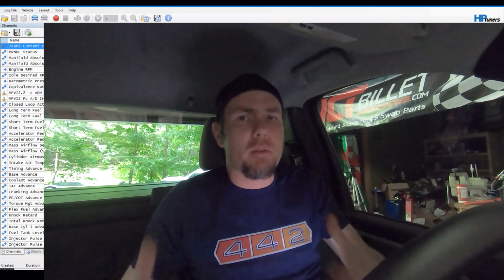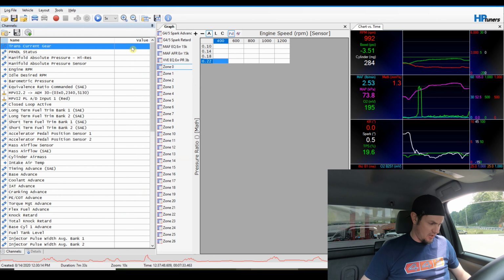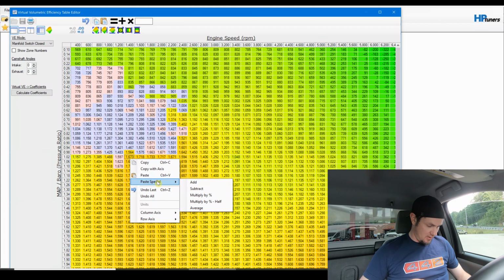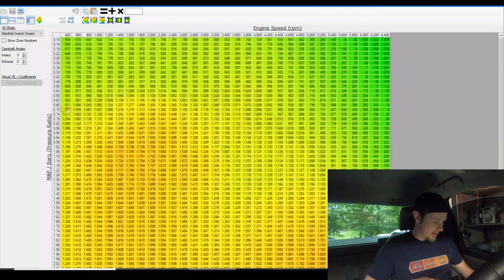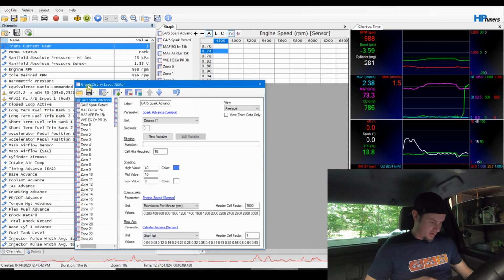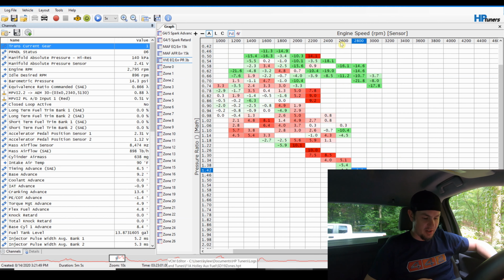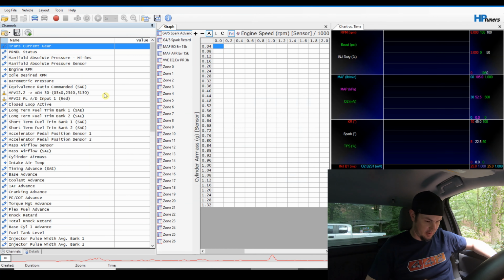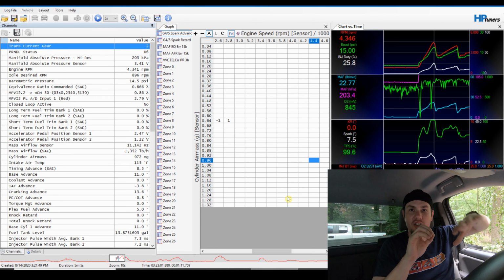A Better Way To Tune Virtual Volumetric Efficiency? Zone By Zone Tuning!